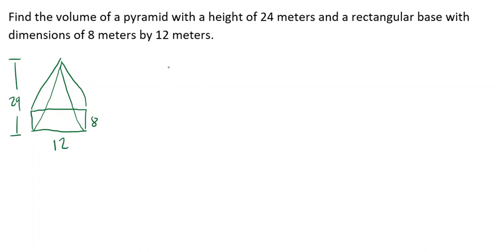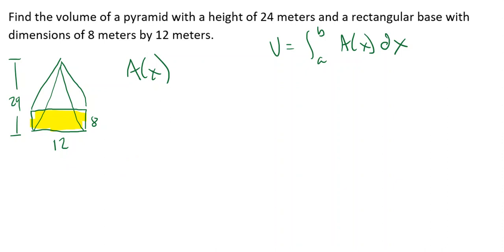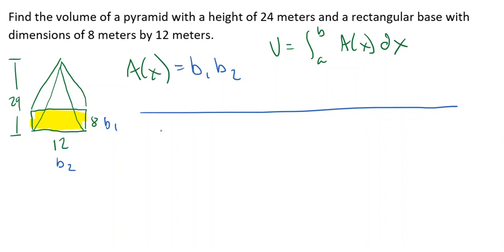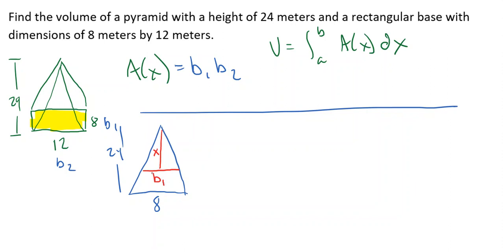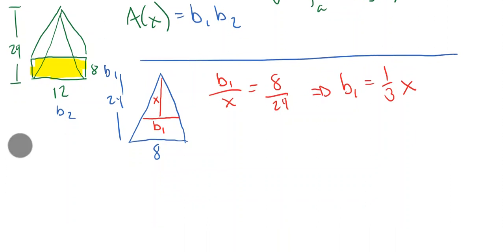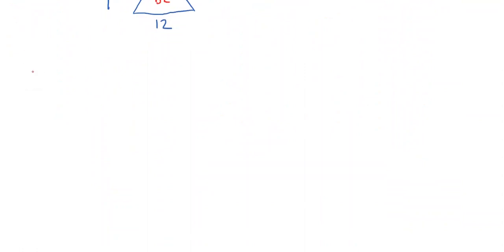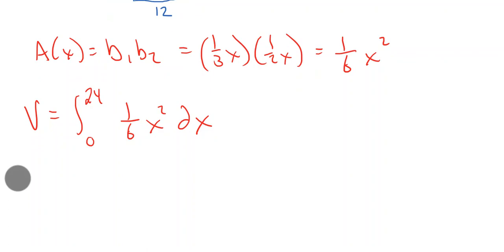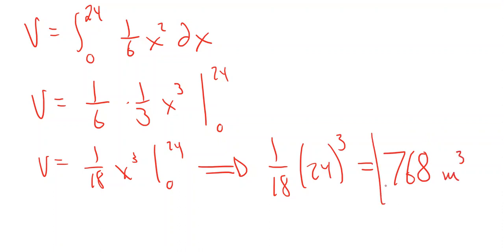Finding the Volume of a Pyramid witha Rectangular Base Using the Slicing Method